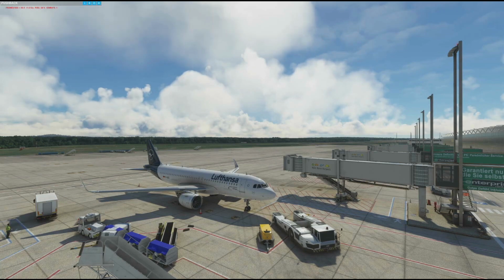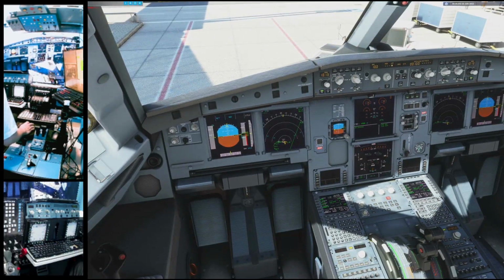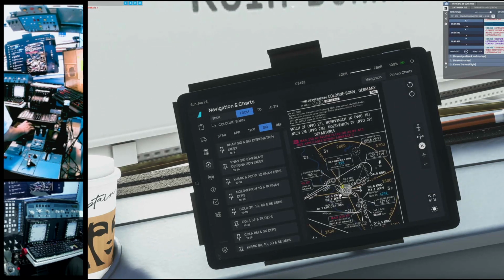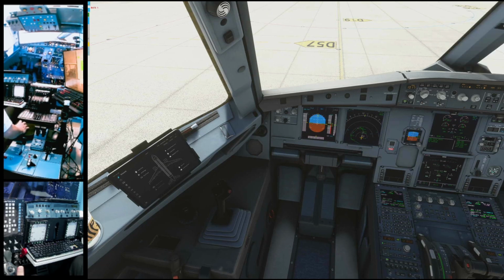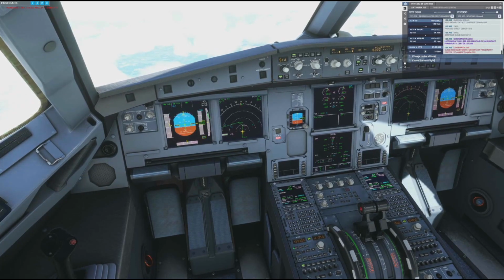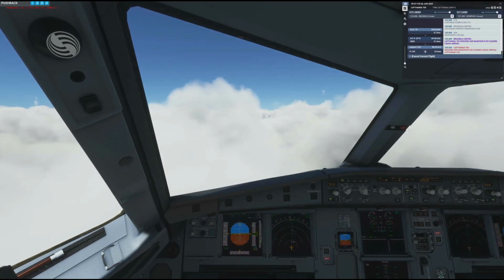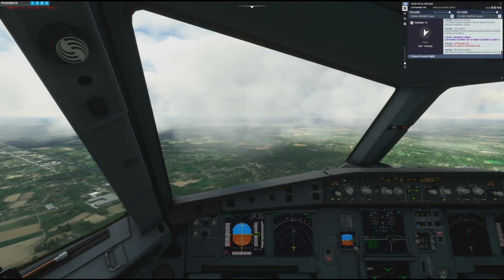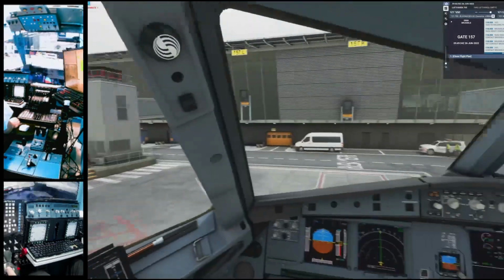Full Flight Testing FSHUD and FBW A32NX Experimental EDDK to EBBR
Testing newly installed FSHUD for better ATC experiences, in FSHUD the sequences and the ATC communication are more realistic compare with default MSFS 2020. Easier to setup vs Pilot2ATC, less versatile for voices, but it's OK and even better for landing and parking to the gate are now correct where P2A lack of it. The FBW A32NX Experimental provide various sound effect on PA and announcement with some trigger like Beacon light, All landing lights on, TOC and TOD. Though I do need to practice landing again with FBW as this one is really ROUGH Landing...

2:00 Start
34:00 Pushback and Engine start
45:00 take off
1:05:00 Top of Descent
1:32:00 Flight Video Replay